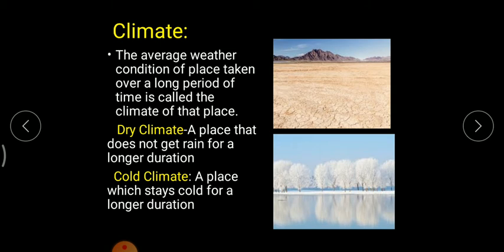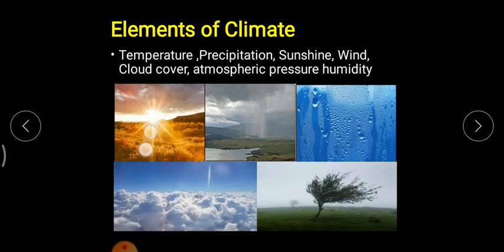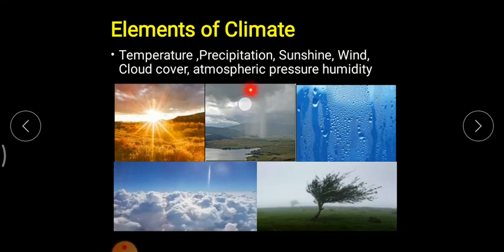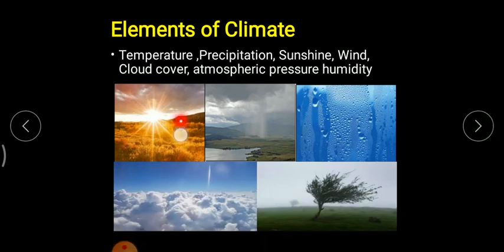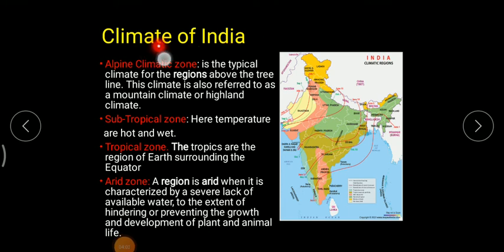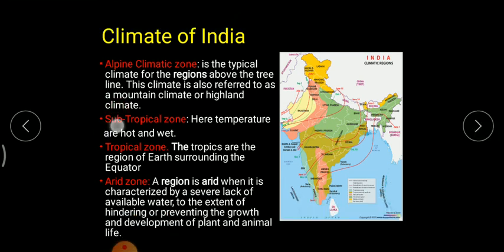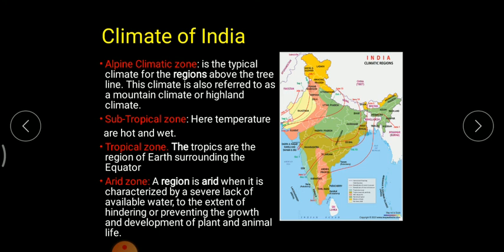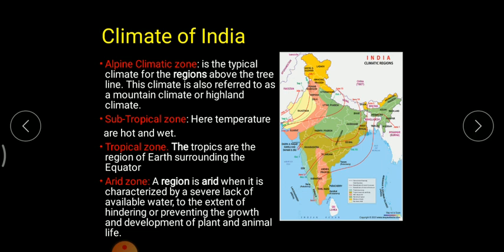Std VII Science Weather climate and adaptation Part II